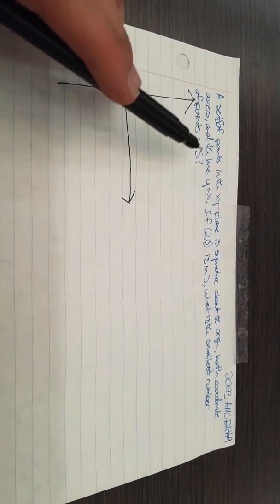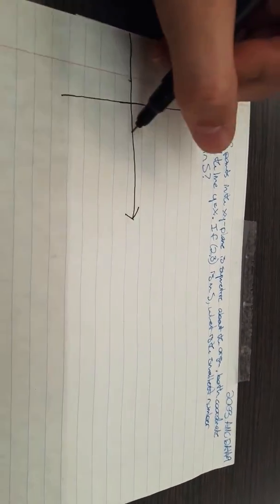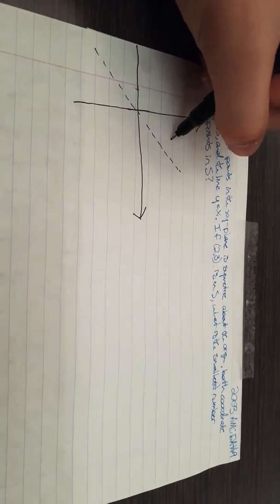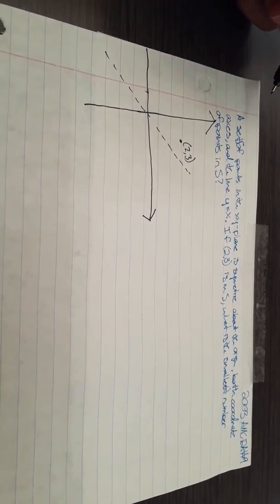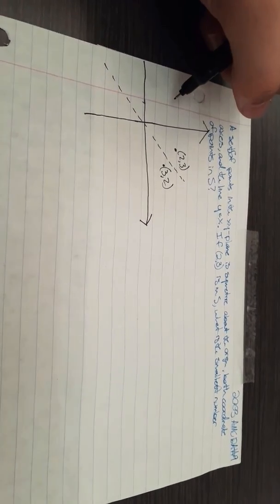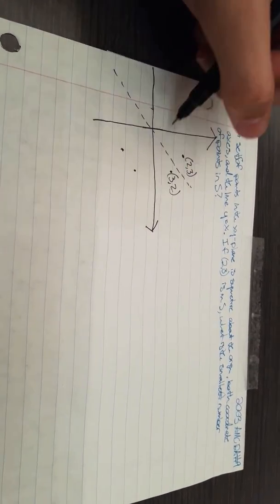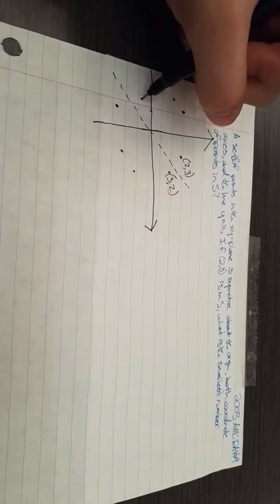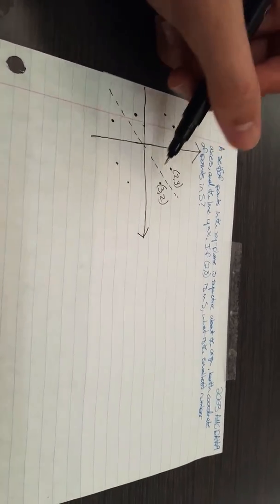2003 AMC 12A Problem Number Nine